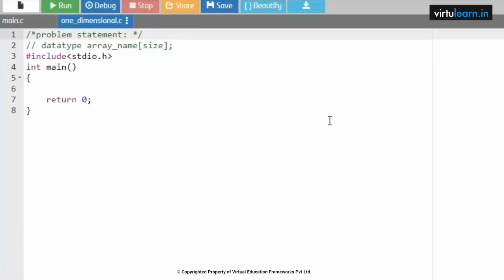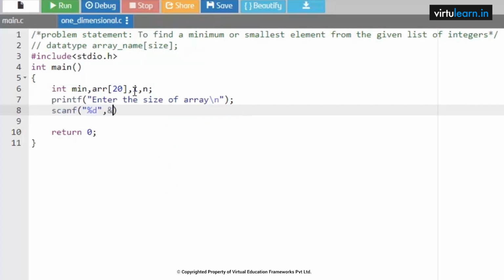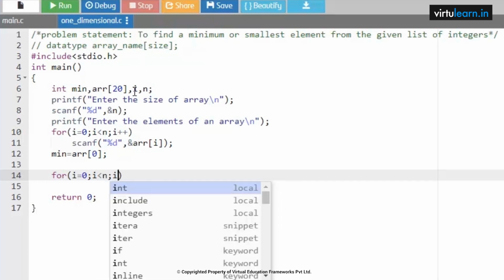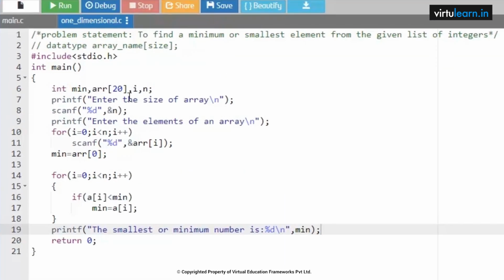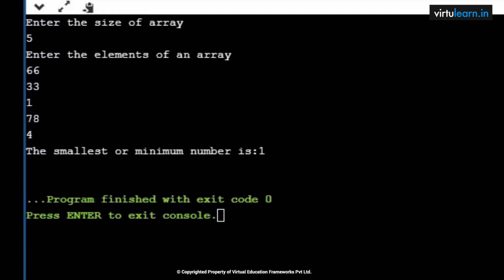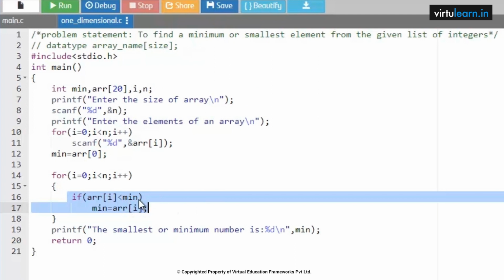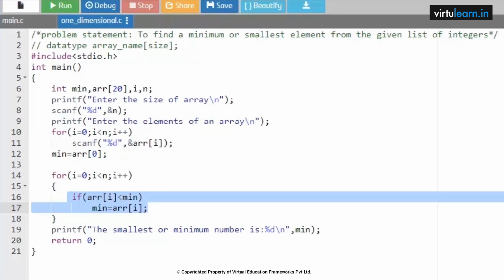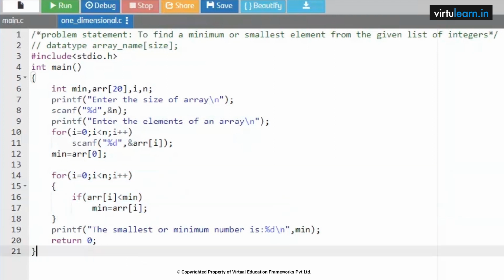CL59 One Dimensional Array Program 2